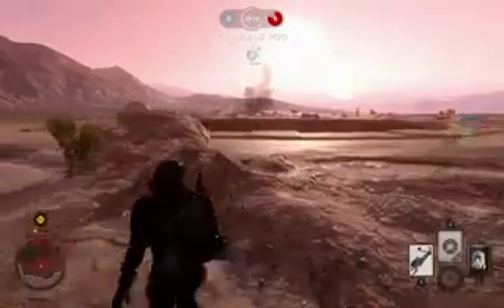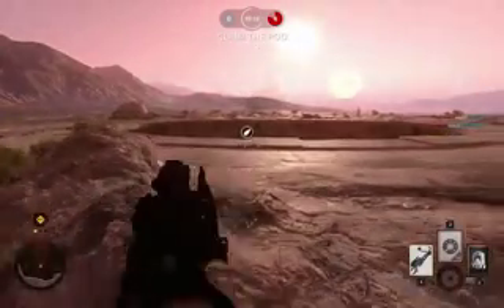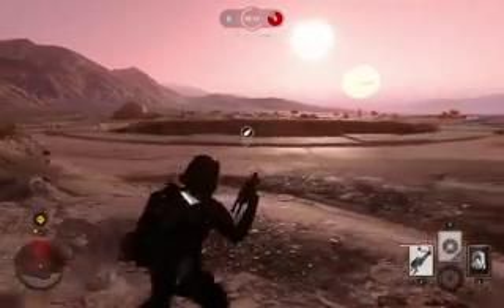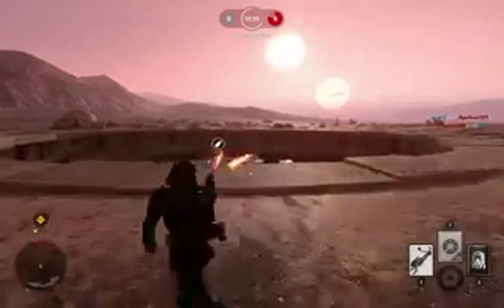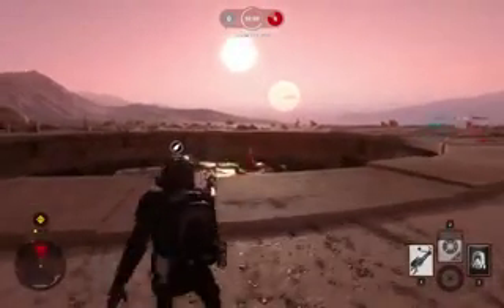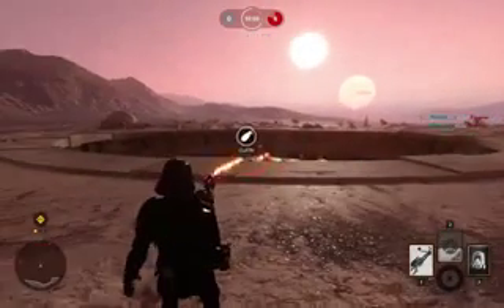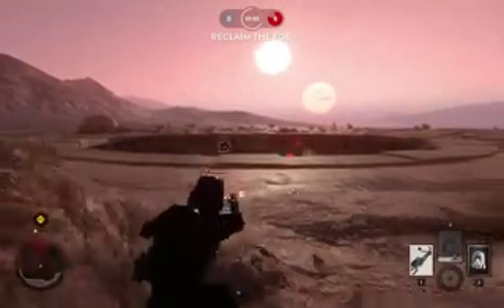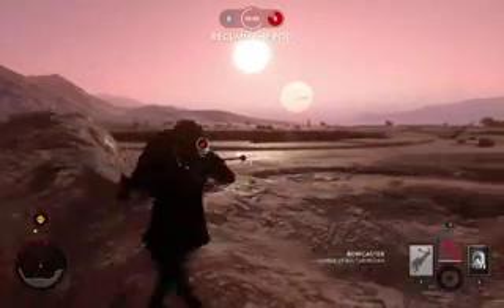Star Wars Battlefront 2015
This is a rebel depot map and I will show you one trick on this map. I am sorry for the quality.